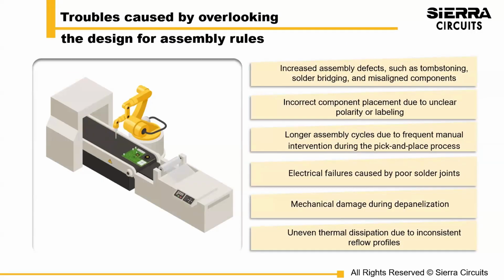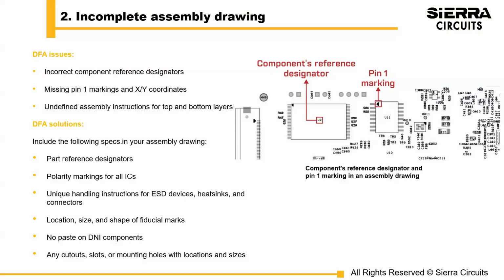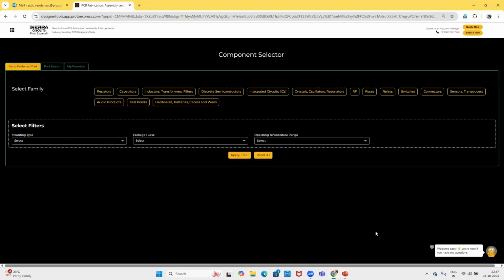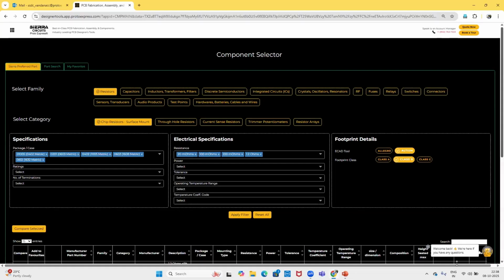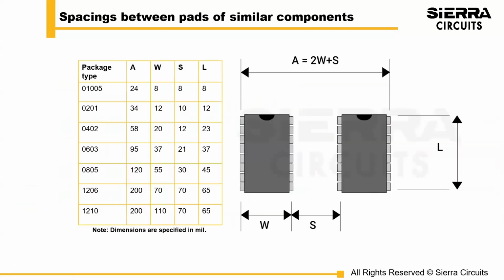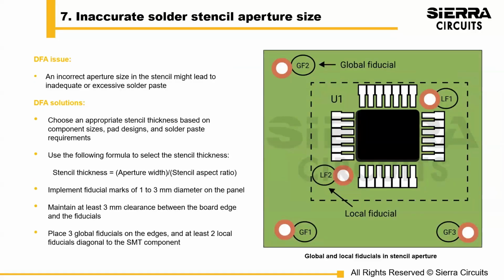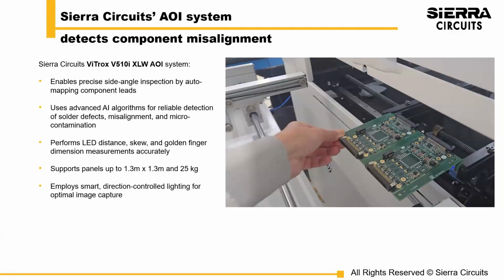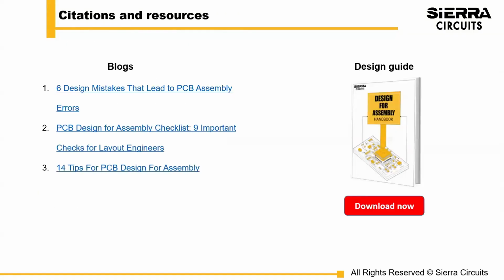A Perfect PCB Design Ends With DFA | Sierra Circuits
Designing a PCB is only half the job, the real test comes when it hits the assembly line. In this on-demand webinar, our engineer Vandana CC walks you through how design for assembly (DFA) directly impacts yield, reliability, and manufacturability.

Even a well-routed board can fail in production if assembly considerations are overlooked. From incomplete fabrication packages to poor component spacing, small DFA mistakes can lead to misaligned parts, solder defects, thermal issues, and costly re-spins.

In this webinar, you’ll learn how to close the gap between design intent and manufacturing reality by applying practical DFA guidelines used in real production environments.

What you’ll learn:

• Common DFA mistakes that lead to assembly defects and delays
• How to build complete and manufacturing-ready assembly files
• Best practices for BOMs, centroid files, and assembly drawings
• Component placement strategies for efficient automated assembly
• Reflow soldering compatibility considerations
• How to manage component spacing and courtyard clearances
• Thermal relief design techniques for better heat dissipation
• How SPI and AOI inspection catch solder bridges, opens, and misalignment

Vandana CC has a strong foundation in physics, holding a Master’s in Physics and prior experience in teaching and research at the Indian Institute of Science. At Sierra Circuits, she contributes to R&D initiatives, engineering tools, technical content, and customer-facing demos, while also coordinating projects across teams and partners.